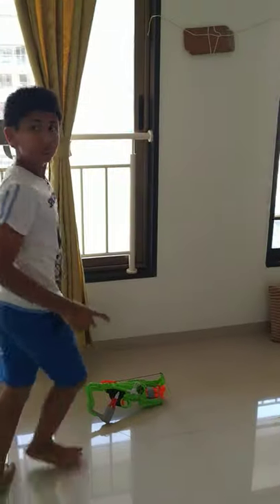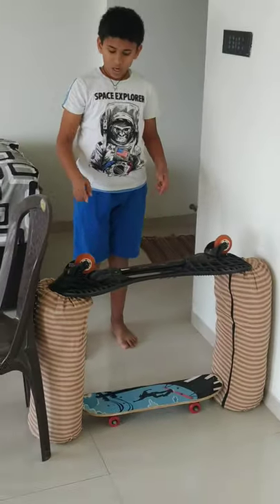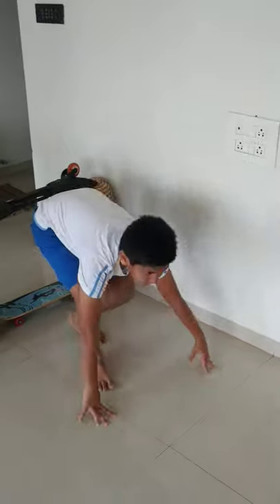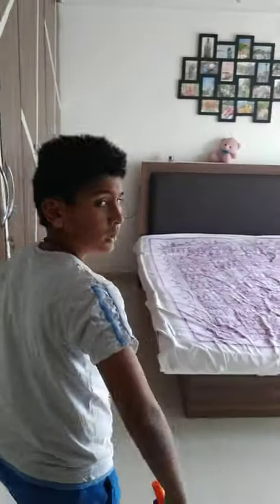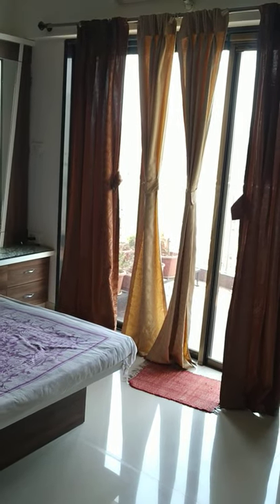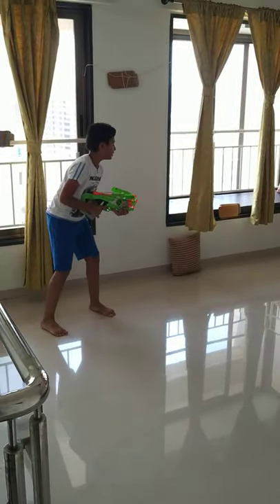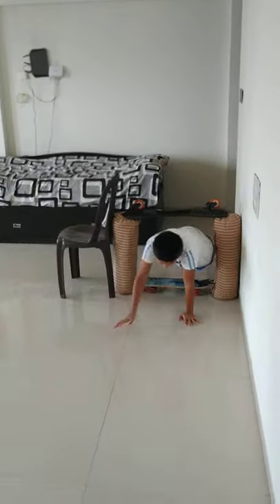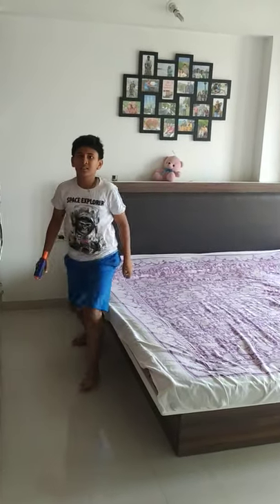Challenge yourself and parents with Khataroke khiladi for kids @ home by Aarav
During lockdown @ home due to Covid, challenge yourself and parents with Khataroke khiladi for kids @ home by Aarav.
Don't let lockdown bore you.